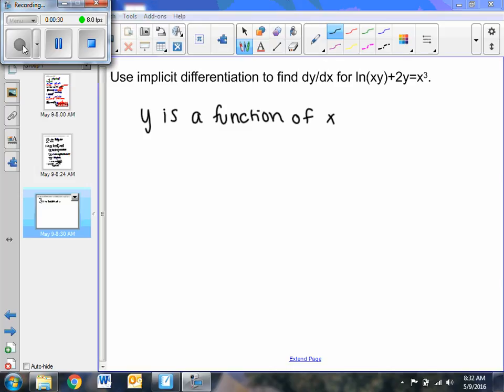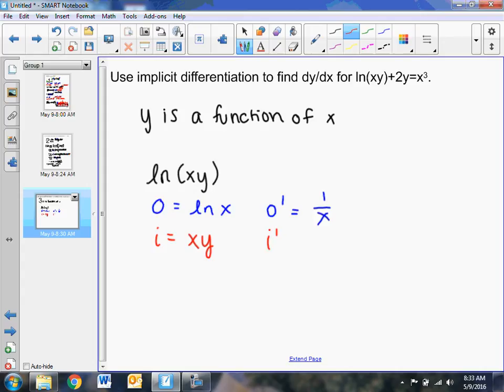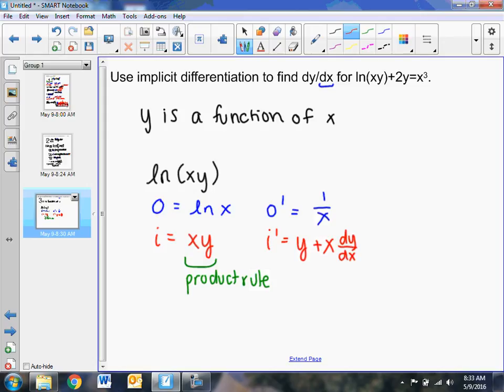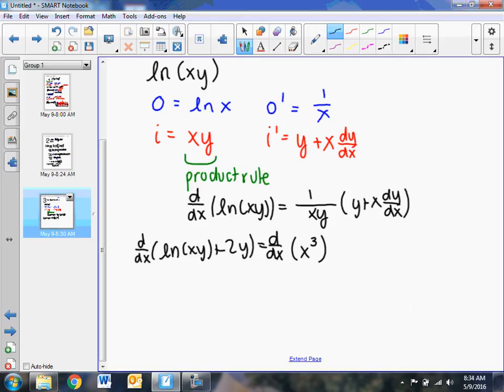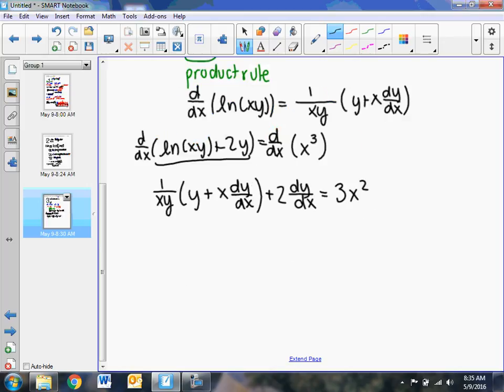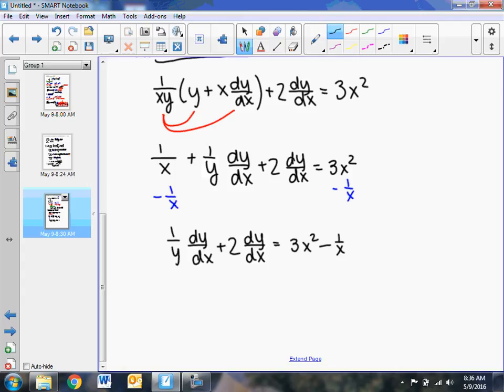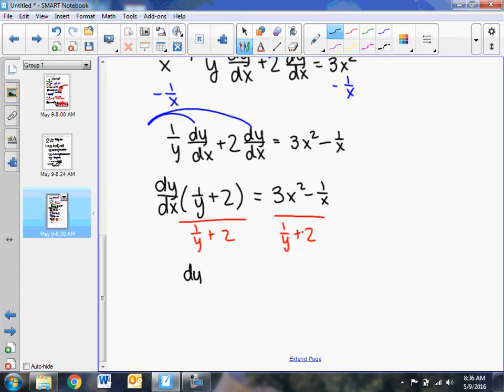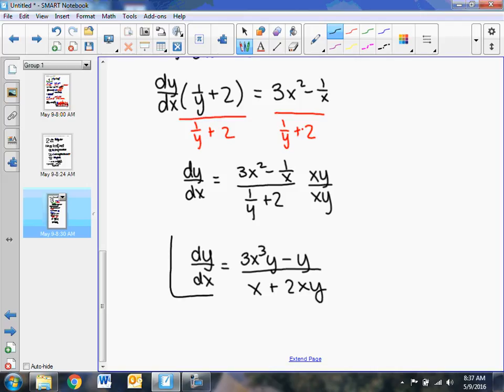Implicit differentiation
Using implicit differentiation to take the derivative. This problem involves using chain rule and product rule.